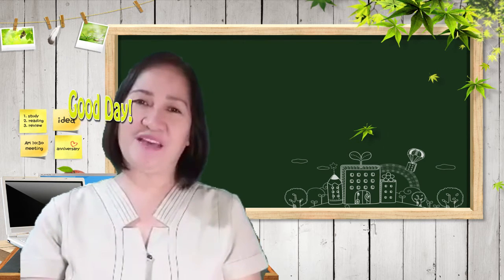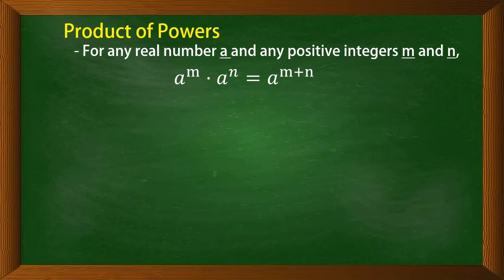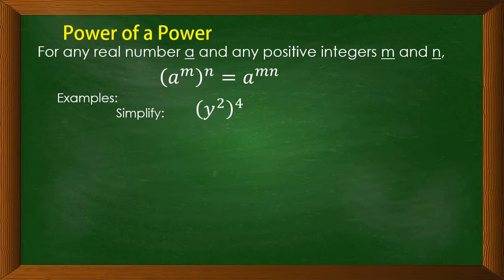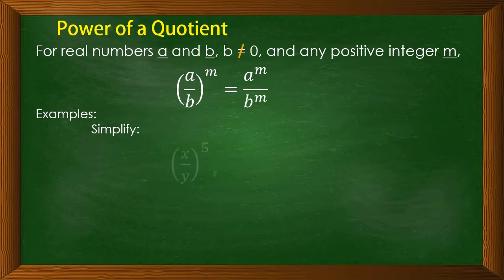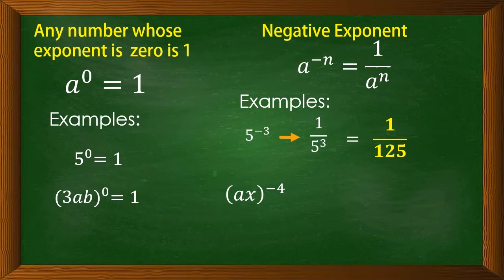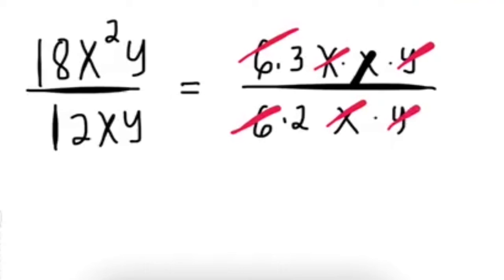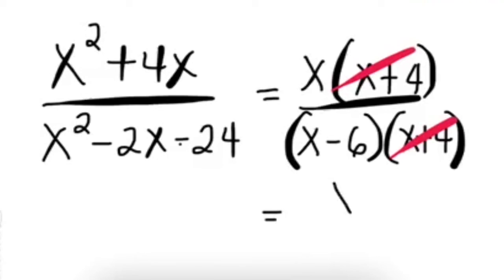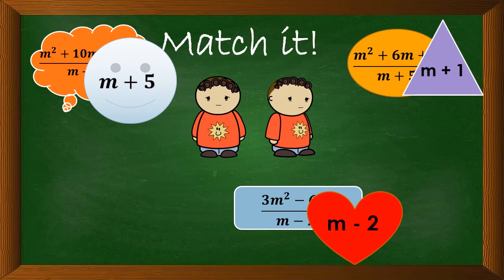Rational Algebraic Expressions (Part2)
Simplify Rational Algebraic Expressions and Laws of Exponents